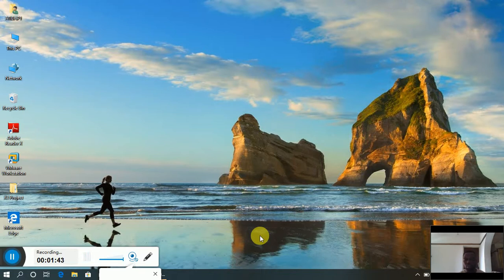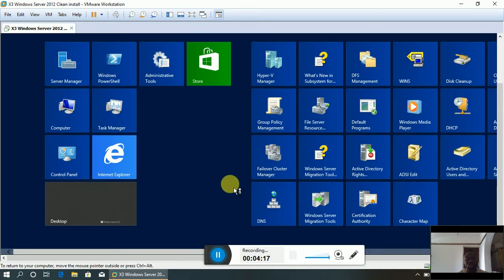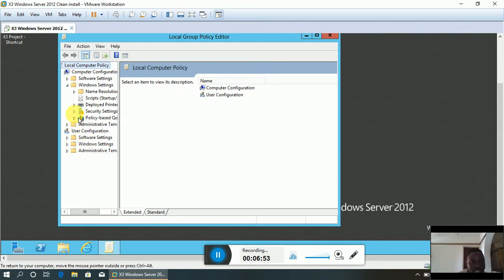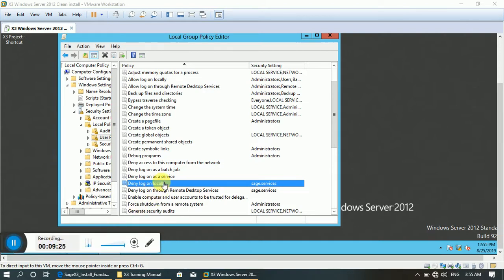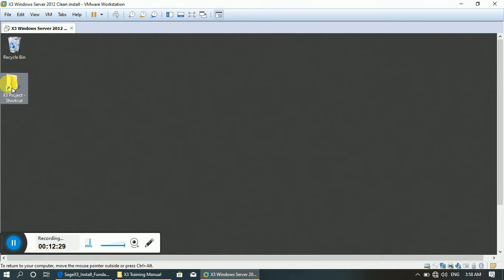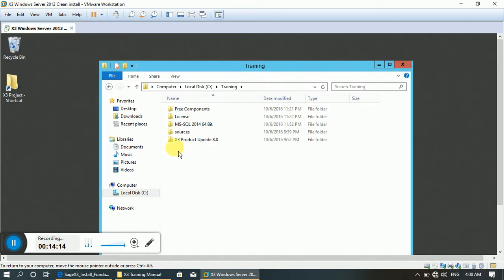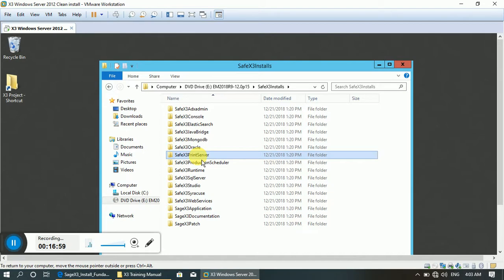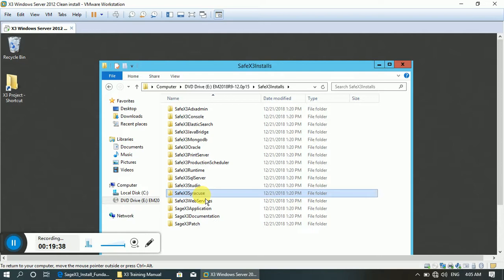iLearnULearn; Preparing the Server for Sage X3 installation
This is the first step involved in Sage X3 installation; I would appreciate like 500 subscribers before releasing the next video.